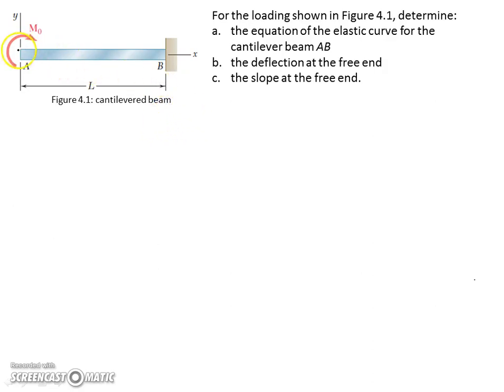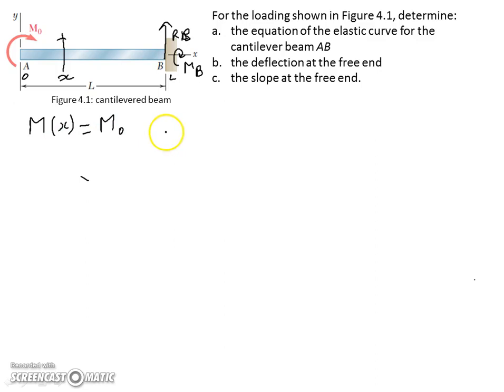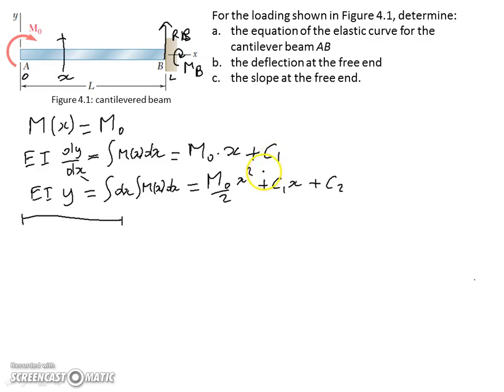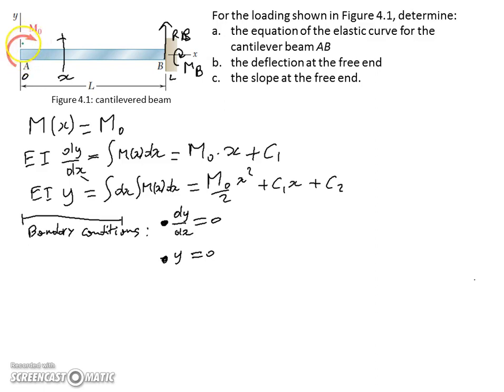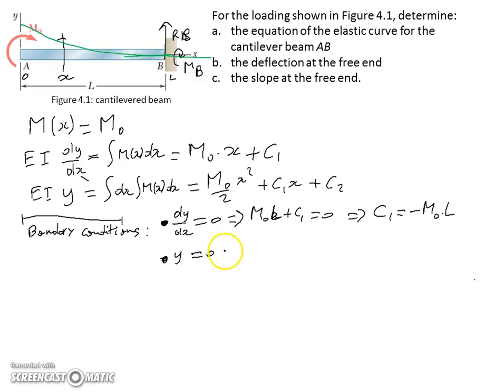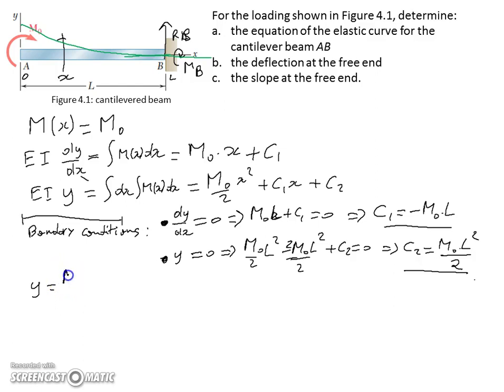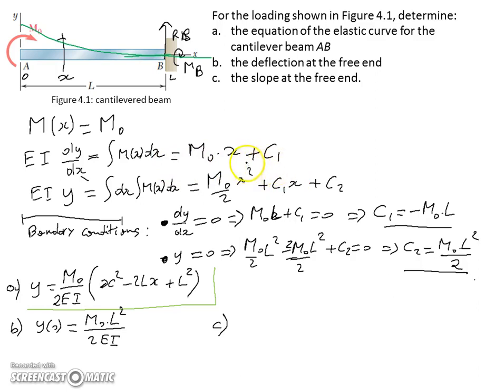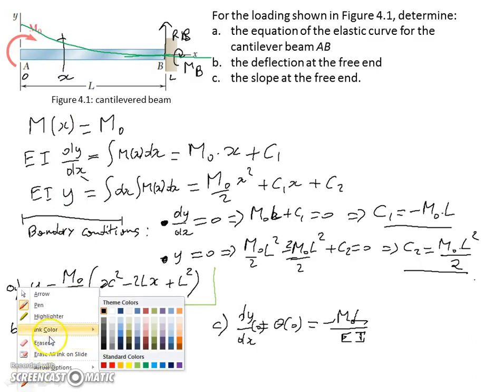Stress Analysis 3.1